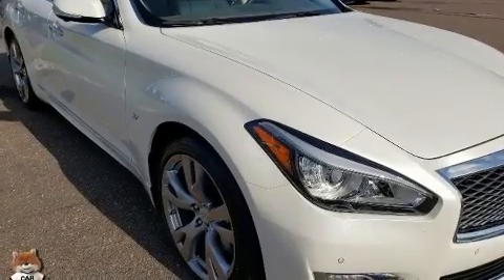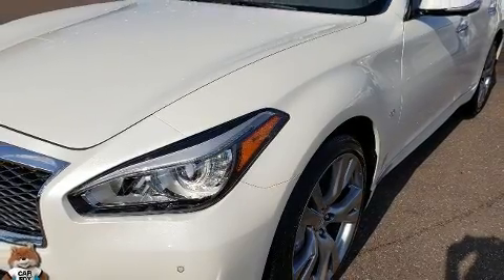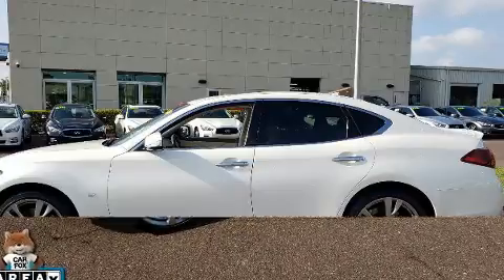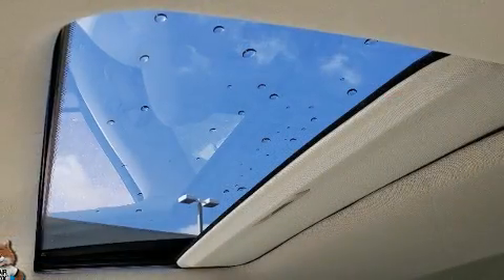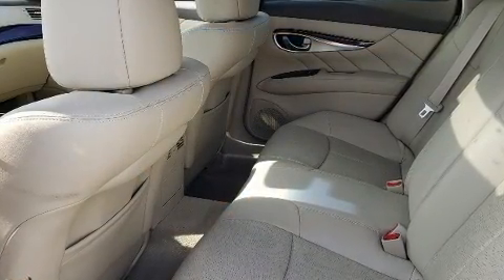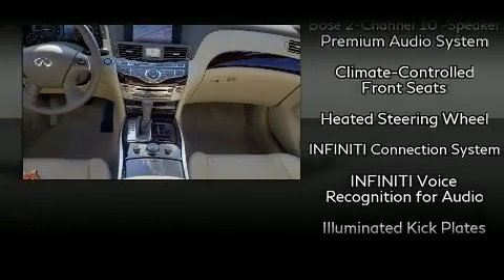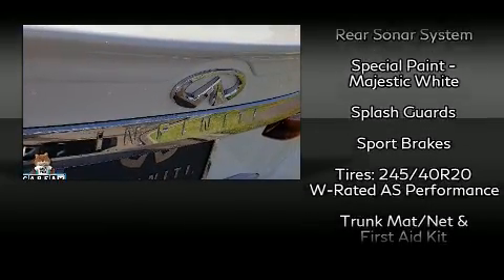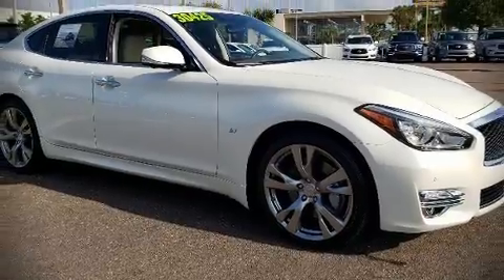2016 INFINITI Q70 3.7 in Tampa, FL 33614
4600 N Dale Mabry Hwy

Get excited about the 2016 INFINITI Q70. With just over 15,000 miles on the odometer, this 4 door sedan prioritizes comfort, safety and convenience. It features an automatic transmission, rear-wheel drive, and a refined 6 cylinder engine. INFINITI prioritized practicality, efficiency, and style by including: delay-off headlights, power front seats, a leather steering wheel, automatic dimming door mirrors, remote keyless entry, an overhead console, and the power moon roof opens up the cabin to the natural environment. Premium sound drives 10 speakers, providing you and your passengers a sensational audio experience. Side curtain airbags deploy in extreme circumstances, shielding you and your passengers from collision forces. This vehicle has achieved Certified Pre-Owned status, by passing INFINITI's comprehensive certification process. You will have a pleasant shopping experience that is fun, informative, and never high pressured. Please don't hesitate to give us a call.